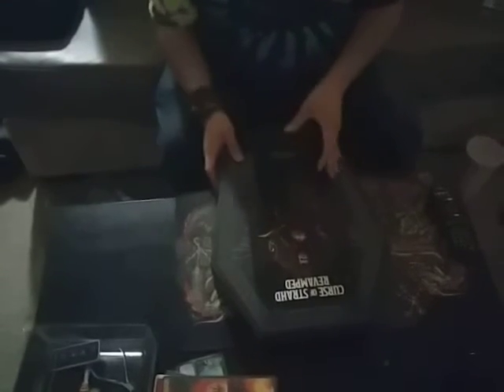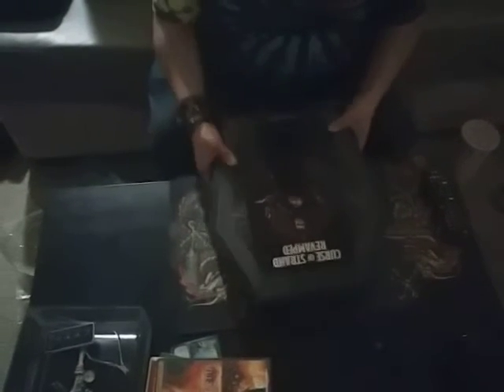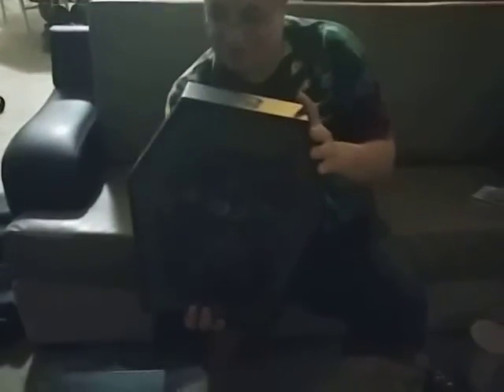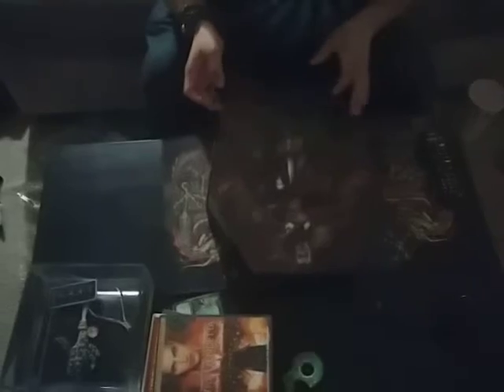Curse of strahd coffin opening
Opening of the curse of strand revamp